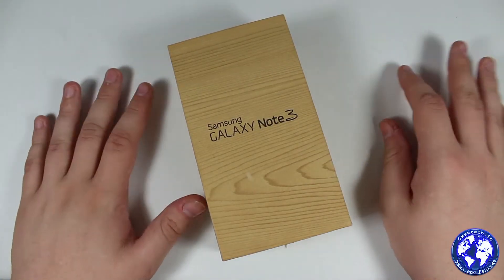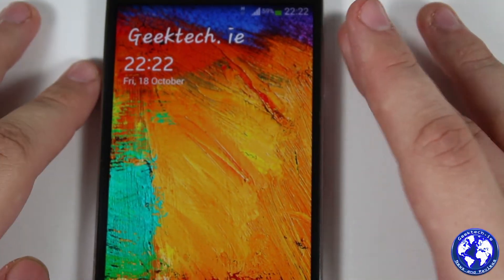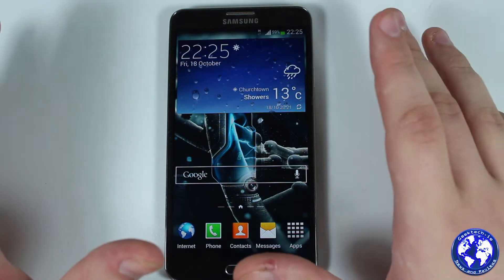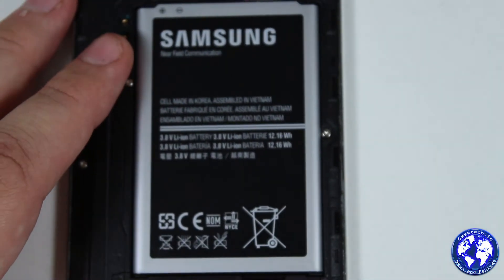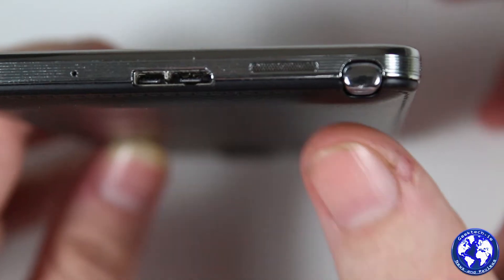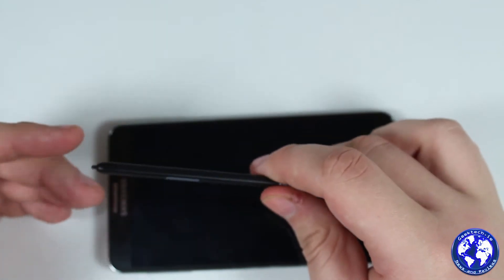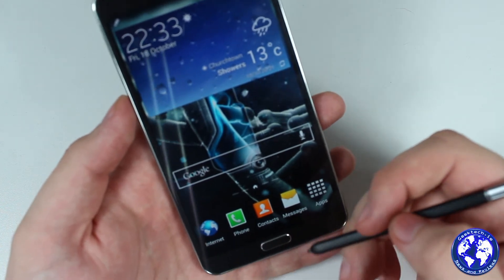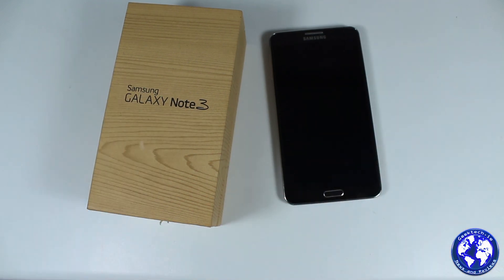Samsung Galaxy Note 3 Overview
Hey folks, we are currently reviewing the Galaxy Note 3 and as always we are brining you a quick overview of the specs and features. Thanks for watching and I hope you enjoy the video and don't forget, if there is anything you wish to know about the Note 3 or have another questions, don't hesitate to leave a comment.

Also make sure to follow us on both Twitter and Facebook